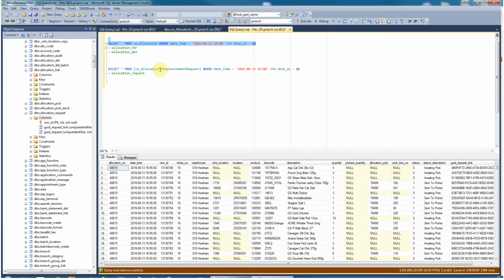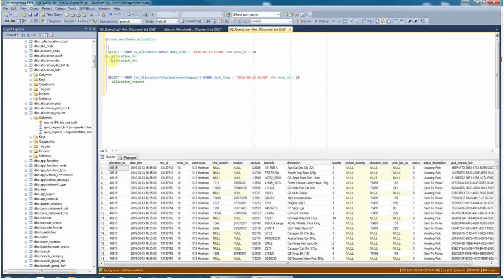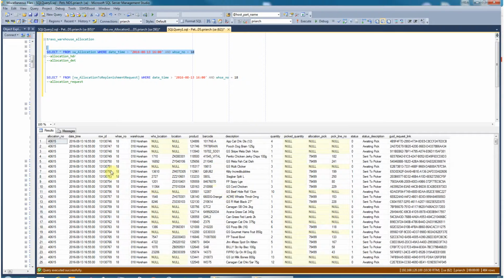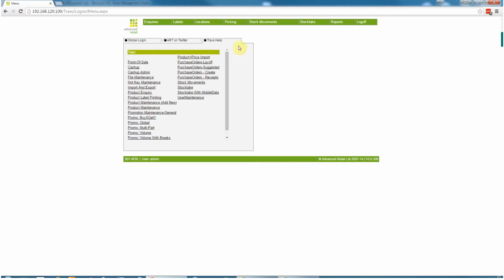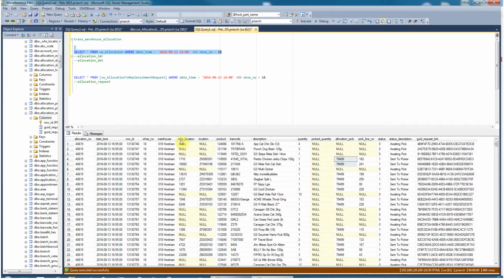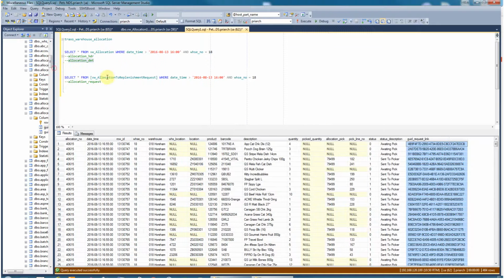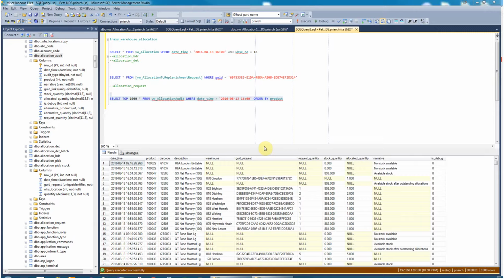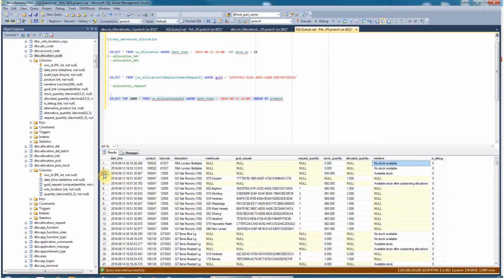Allocatiion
SELECT * FROM vw_Allocation WHERE date_time [GREATER THAN] '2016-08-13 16:00' AND whse_no = 18
--allocation_hdr
--allocation_det

SELECT * FROM [vw_AllocationToReplenishmentRequest] WHERE guid = '697533E3-E1DA-48EA-A208-EDB74EF2D314'
--allocation_request

SELECT TOP 1000 * FROM vw_AllocationAudit WHERE date_time [GREATER THAN] '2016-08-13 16:00' ORDER BY product